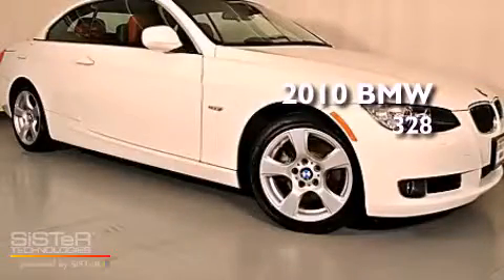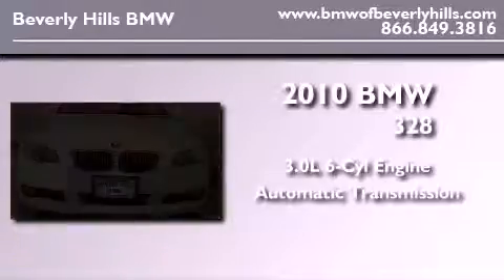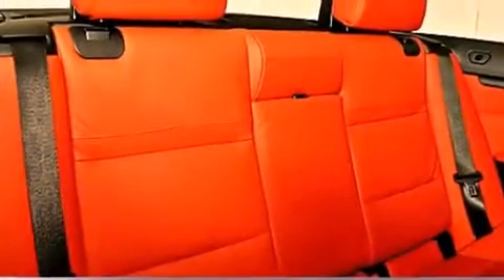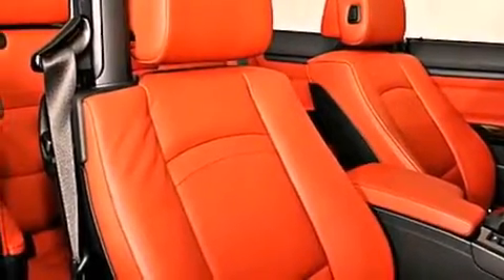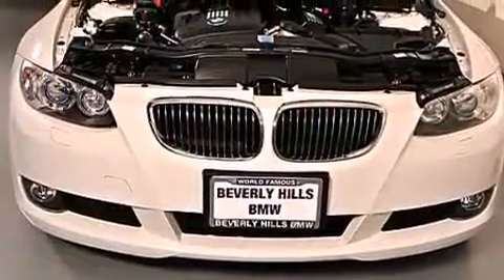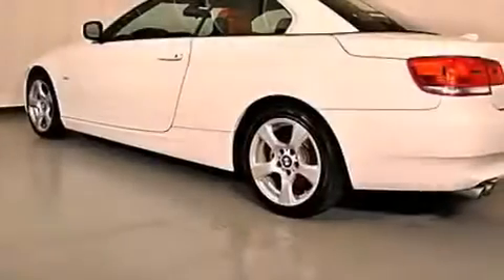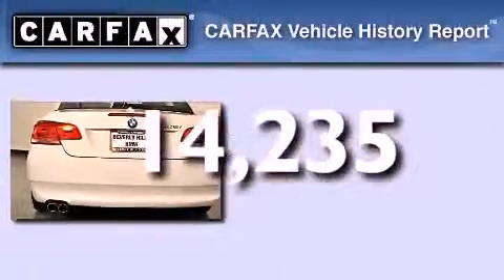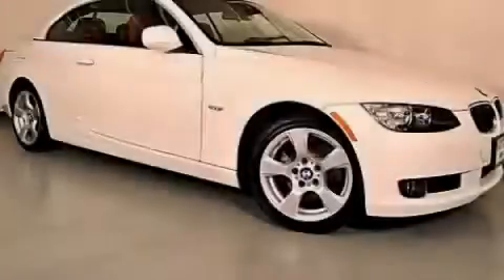2010 BMW 328 Beverly Hills CA 90036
Year : 2010
 Make : BMW
 Model : 328
 Engine : 3.0L I-6 cyl
 Trans . : Automatic
 Exterior : White
 Miles : 14,235
 Interior : Red